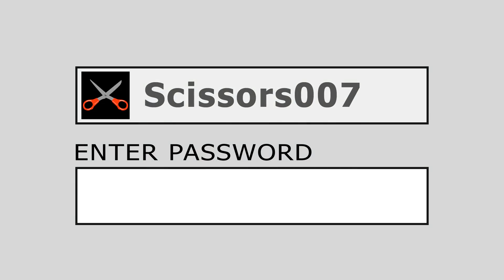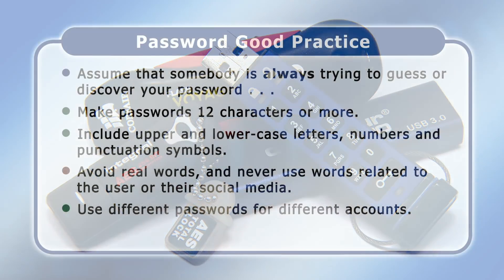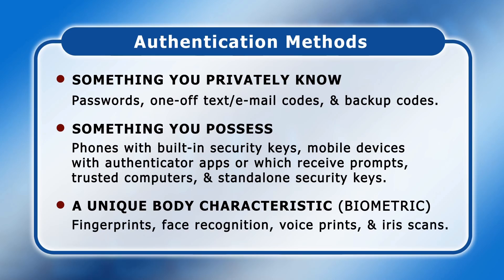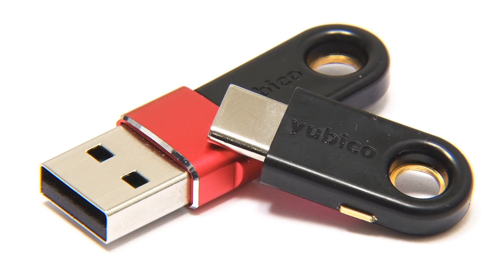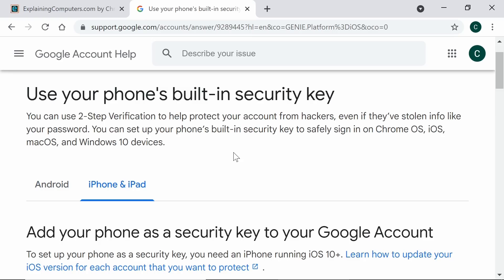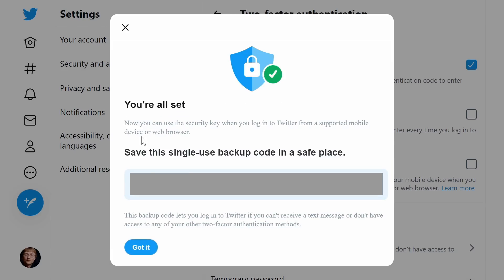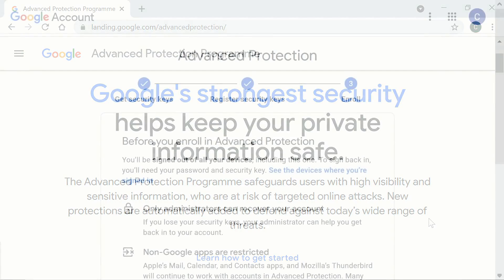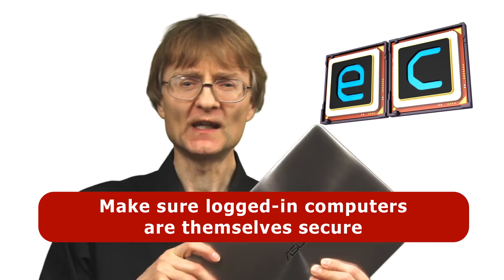Cyber Security: Protecting Online Accounts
Keeping your accounts protected using different 2-step verification methods, including hardware security keys. Video includes Yubikey demonstration, as well password good practice and other security advice.

In this video I refer to keeping passwords on encrypted USB drives, which I have covered in the following videos:

The 2019 Microsoft Security Baseline announcement in which they explain in detail why regularly changing (expiring) passwords is no longer necessary is here:

The YouTube post reporting that 2-step verification will be required for all monetizing channels from November 1st 2021 is

The Yubikey page on setting up security keys in Linux (Ubuntu -- but it works in other distros) is

Chapters:
00:00 Introduction
00:35 Passwords & Beyond
03:14 Authentication Methods
05:45 Security Keys (hardware authentication devices)
09:31 Maximum Security

11:23 Two More Things